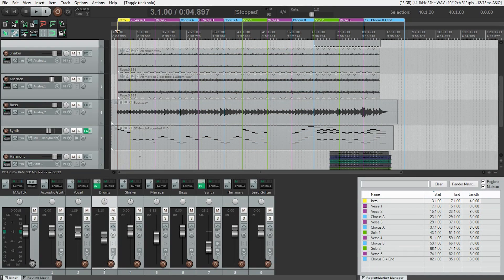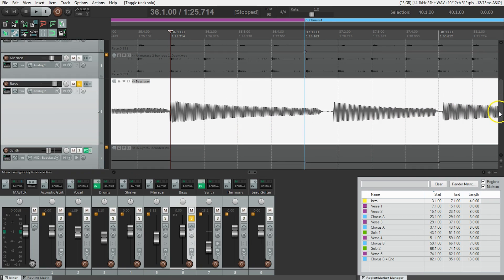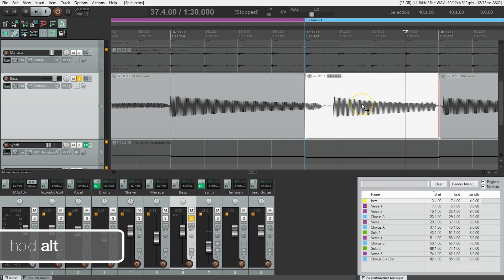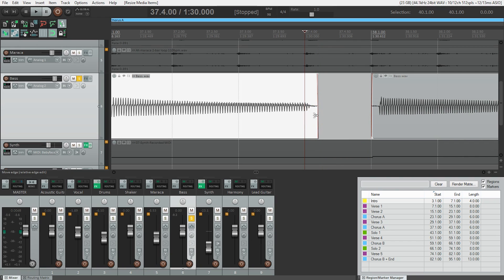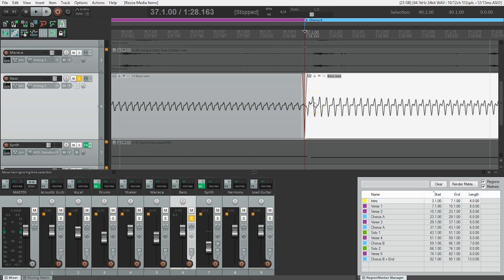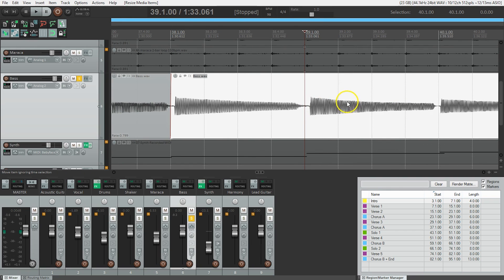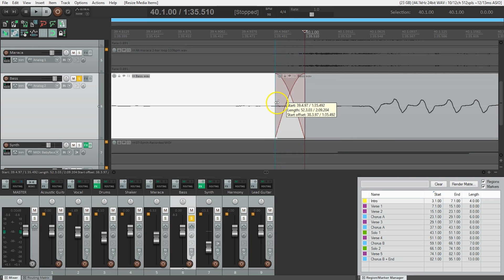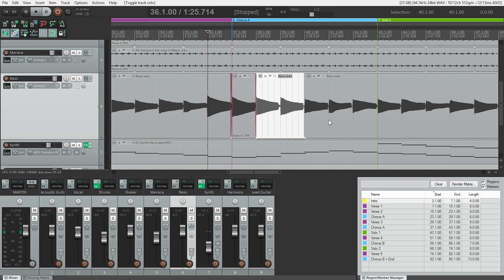How to correct the timing of a note in REAPER